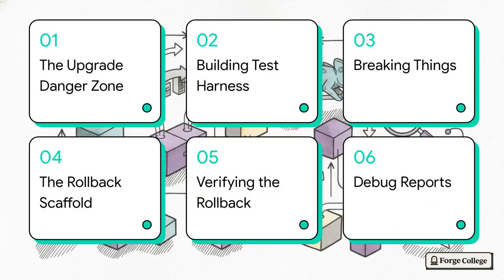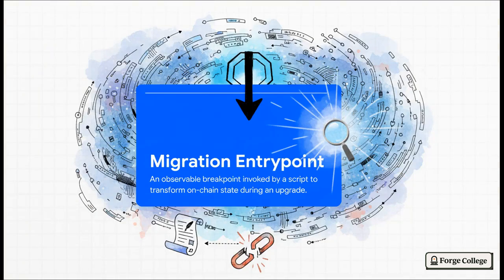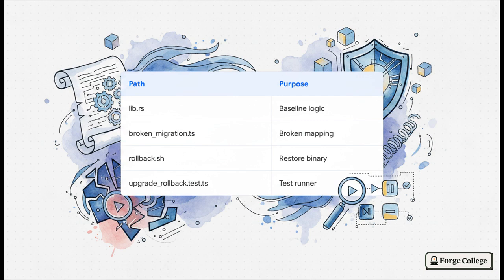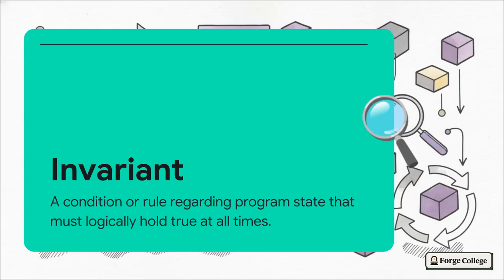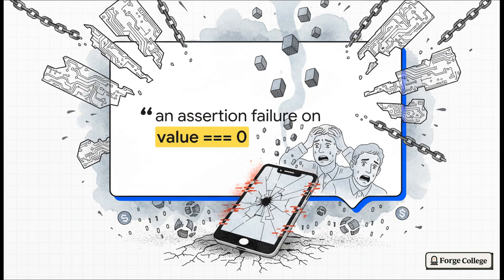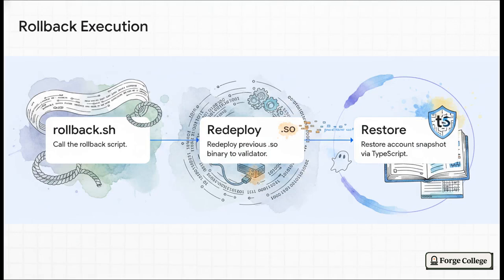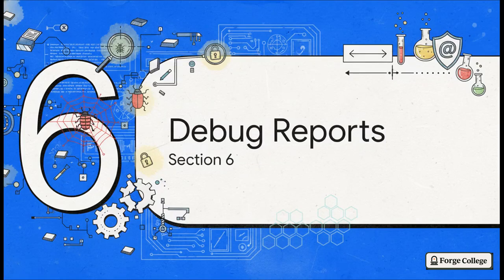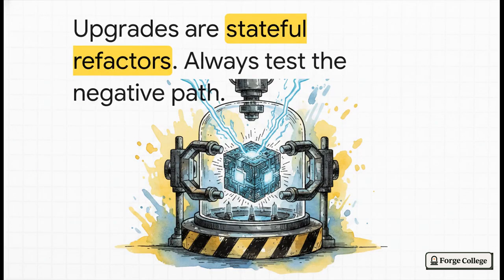Versioning, Testing & Rollback for Anchor Upgrades — Forge College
Are you confident you can recover from a broken program upgrade on Solana? Planning versioning, tests, and rollback procedures before upgrading reduces real-world operational risk and makes incidents reproducible.

This lesson shows how to design tests and rollback procedures for upgradeable Anchor programs and how to produce a concise debug report that proves an upgrade failure and its recovery. You will learn how Anchor's upgrade flow interacts with migration entrypoints and on-chain state, how to write a test that simulates a broken migration, and how to automate a rollback that restores both the previous program binary and expected state. The lesson covers test scaffolding in TypeScript, example migration code, and assertions that validate restoration integrity so you can run the sequence in a local harness.

Intermediate developers who know Anchor basics and Rust smart contract structure and who want to harden upgrade processes with TDD-style rollback plans and reproducible diagnostics.

- Anchor upgrade flow and the role of migration entrypoints
- Designing tests that reproduce broken migrations and assert failure modes
- Implementing an automated rollback that restores program binary and state
- Building a local test harness: deploy baseline, run broken migration, execute rollback
- Writing a debug report with reproduction steps, diagnostics, and recovery proof
- Practical tips: version control, migration checkpoints, and risk mitigation